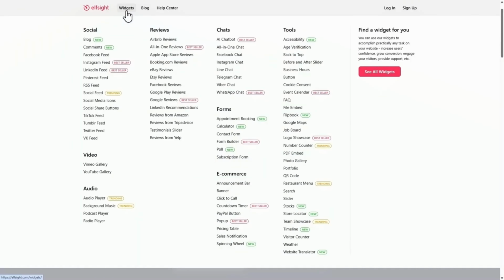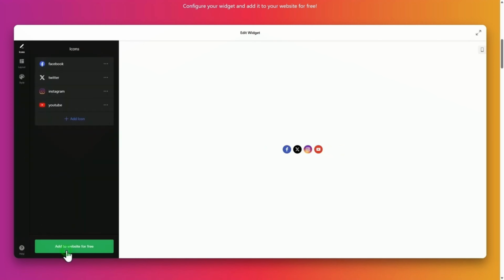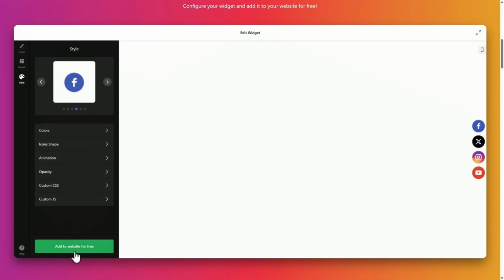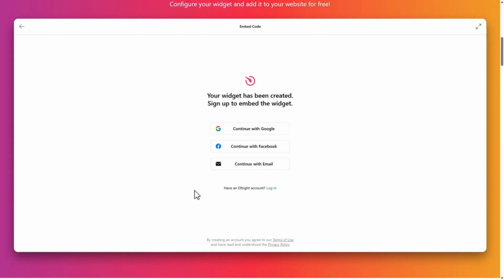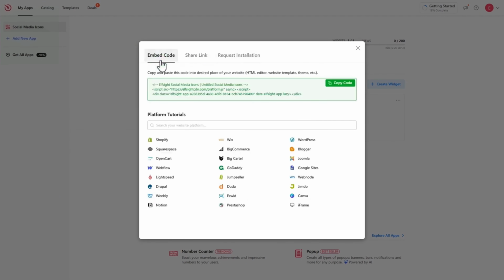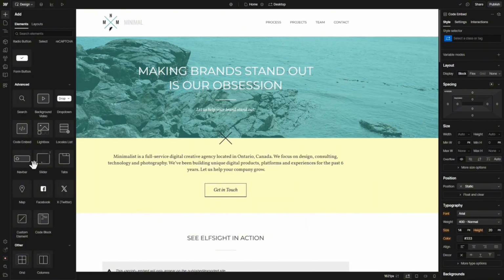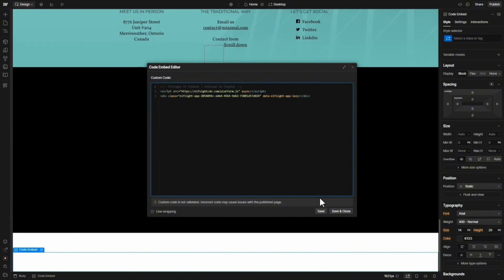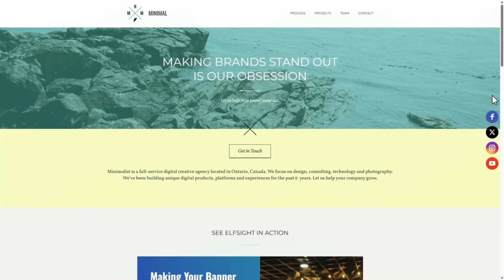How to add Social Media Icons to Webflow using Elfsight widgets [for FREE]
In this video, I'll show you how to add beautiful, clickable social media icons to your Webflow site with Elfsight. No coding needed—create and customize your social bar in minutes to boost followers and engagement!

Timecodes:
00:00 Intro: Adding  Social Media Icons to Webflow
00:12 Creating the Widget in Elfsight
1:17 Getting the Elfsight Install Code
1:51 Embedding Code on Webflow
2:13 Final Result: Live Website Preview

⚡ Installation Guide (Step-by-Step):
Create a widget: Select the "Social Media Icons" template in your Elfsight dashboard.
Customize: Choose your platforms (Instagram, Facebook, etc.), pick an icon style, and match colors to your brand.
Embed: In your Webflow Designer, add an "Embed" element to your page, open the settings, and paste the code into the HTML/Custom Code box.
Done! Your social icons are now live and clickable.

Why choose Elfsight's Social Icons for Webflow?
It’s the fastest way to add professional, customizable social links that drive traffic and grow your community directly from your site.

Key Features covered:
Platform Variety: Add icons for 20+ social networks, including TikTok, LinkedIn, YouTube, and more.
Custom Design: Fully control colors, sizes, hover effects, and layout (horizontal, vertical, circular).
Smart Integration: Icons automatically link to your profiles and open in a new tab for better UX.